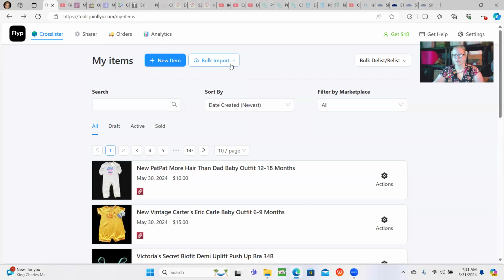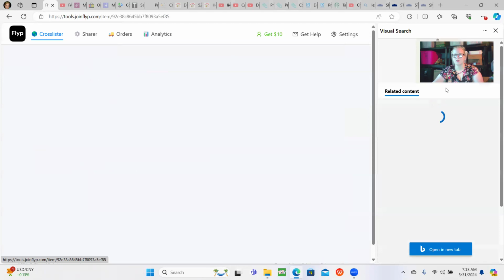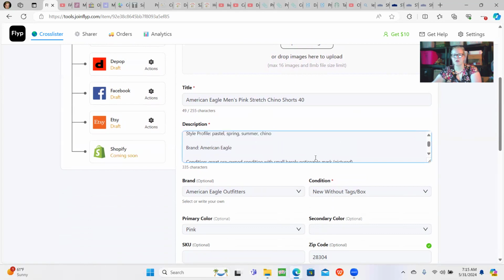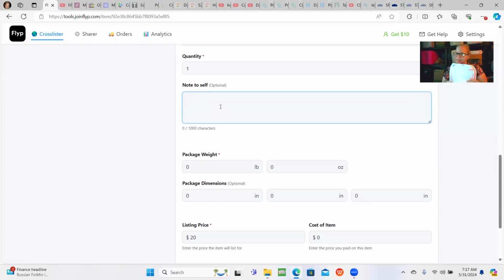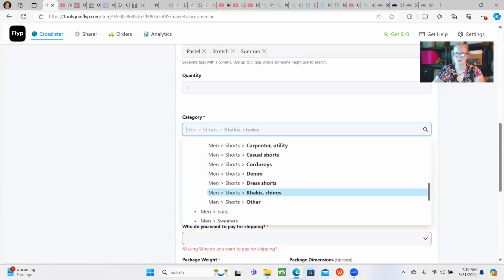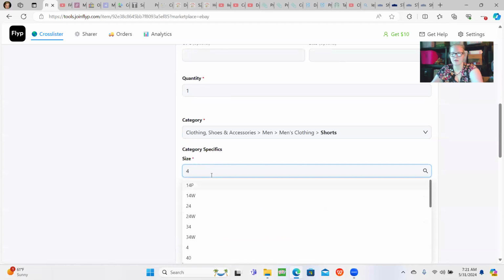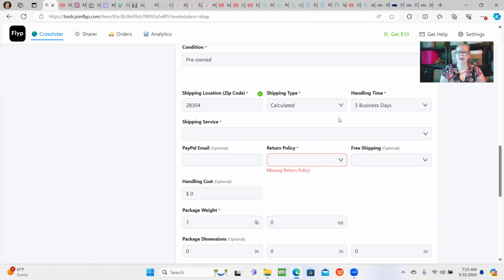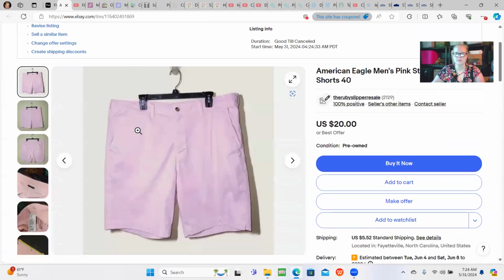How I Crosspost to Resell Using Flyp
How-to video detailing how I upload to Flyp from Poshmark and cross post to both eBay and Mercari.